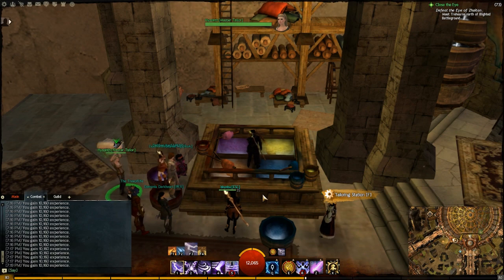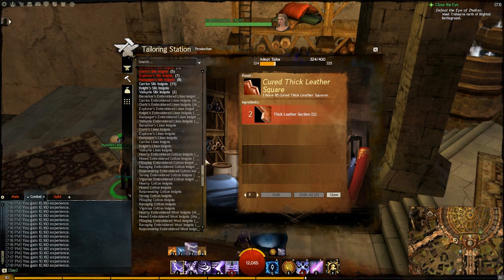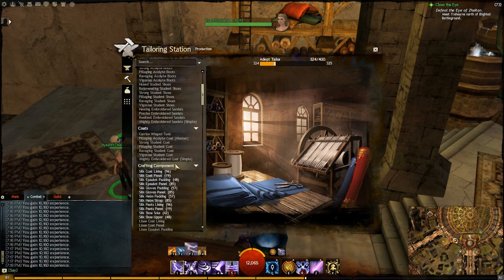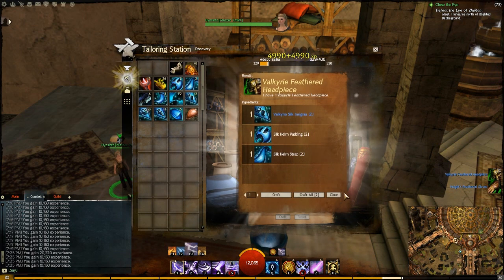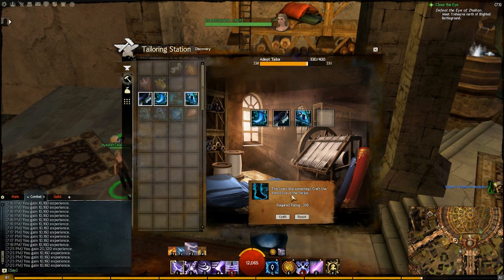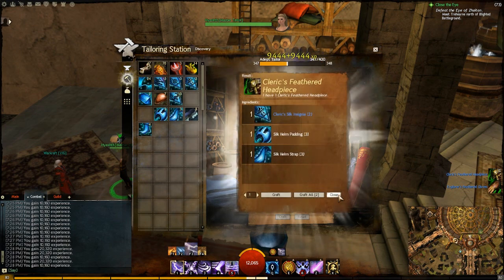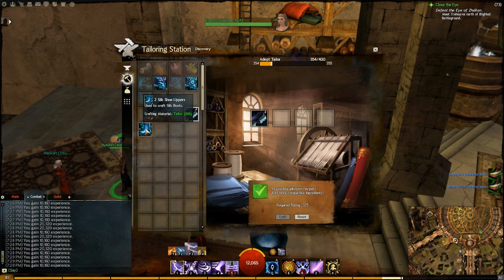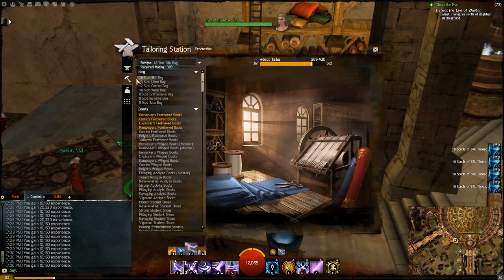★ Guild Wars 2 Crafting System Guide - Discovery Tab Tutorial - HD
Guild Wars 2 Crafting Gameplay Tutorial, Discovery System Introduction and Tutorial on how it works! Used with Tailor profession.

Keep updated on our channel for our game previews, tutorials, gameplay and more videos!

Credits:
Shiki's new Song check it out guys !

Also, send us all your comments and suggestion about Games and stuff you want us to do in the future! WE READ IT ALL!